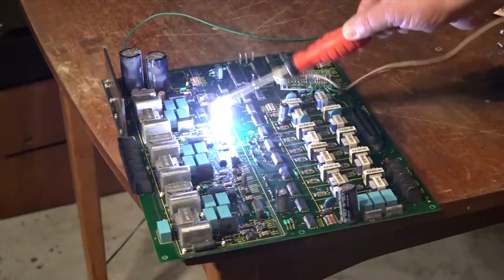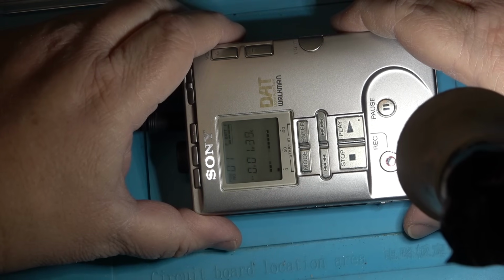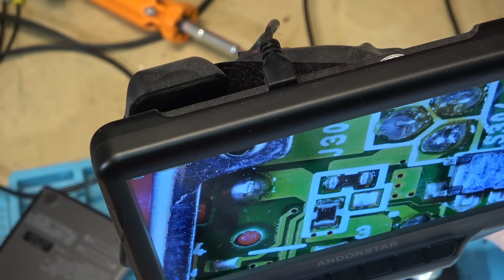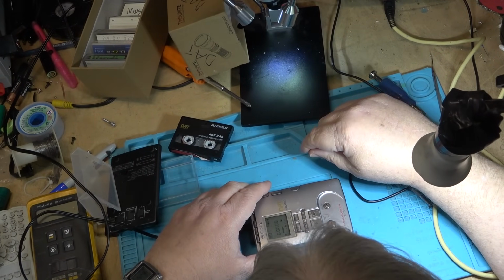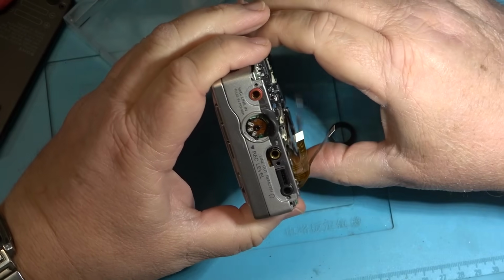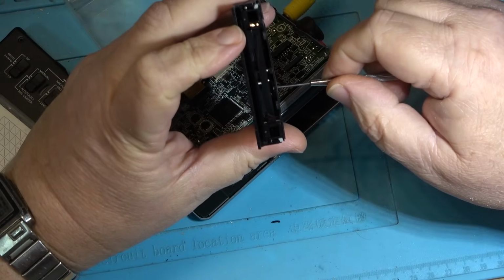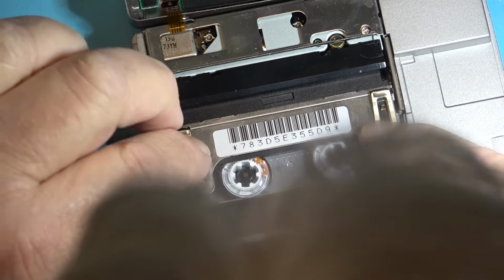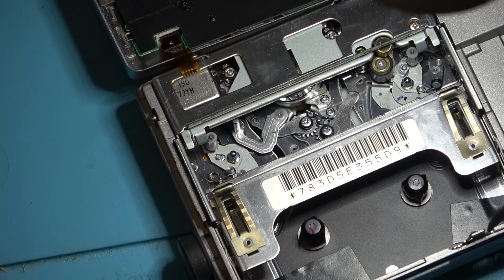Oh CRAP another DAT!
Note to self, stay the F**k away from this one.